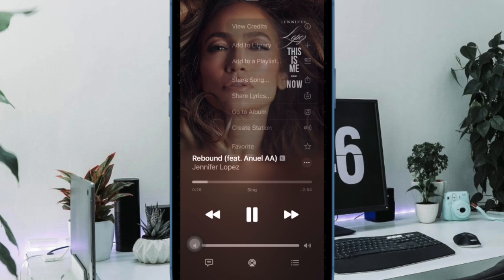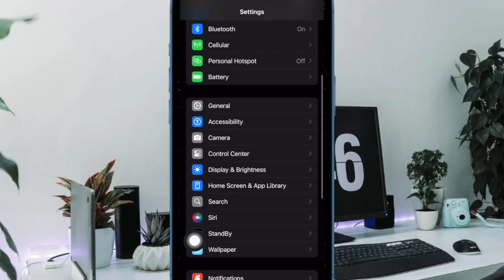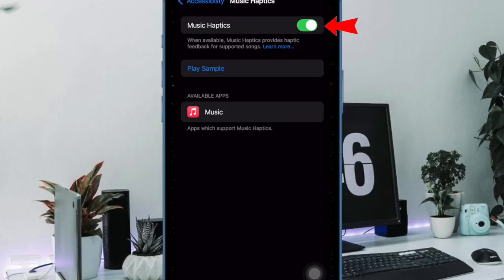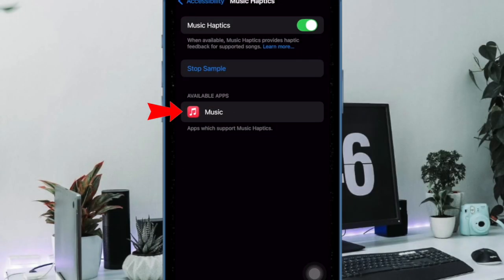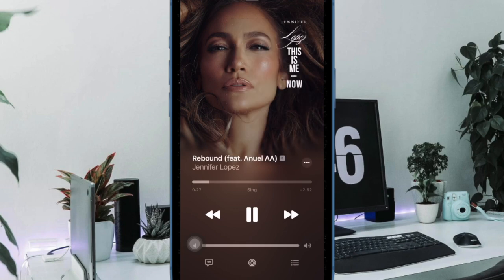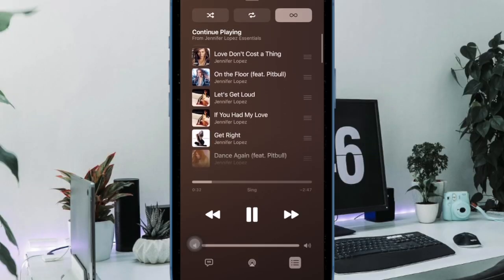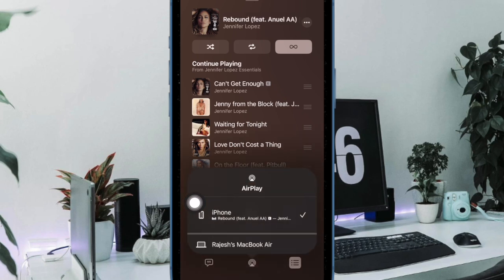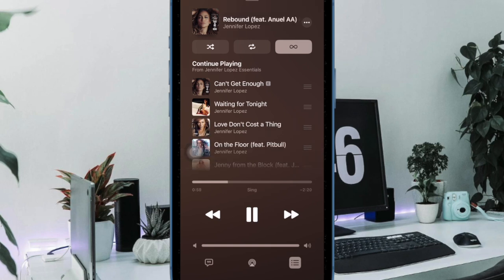How to Enable & Customize Music Haptics in iOS 18 on iPhone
Music Haptics is a fascinating feature in iOS 18! Here is how you can enable and customize Music Haptics in iOS 18 on your iPhone.